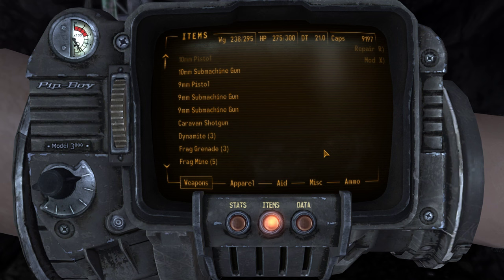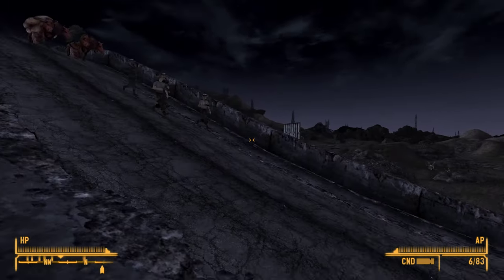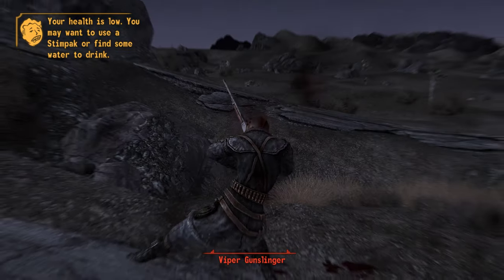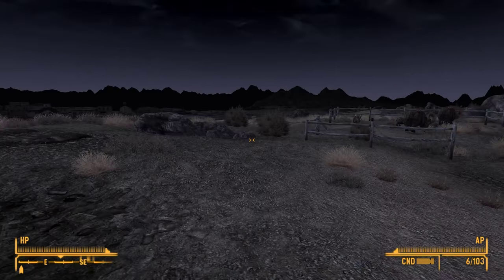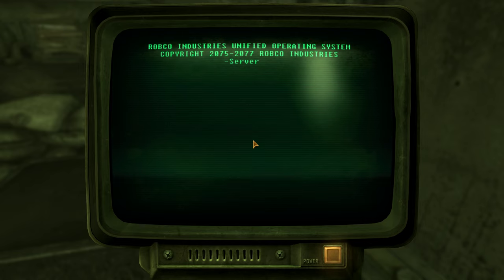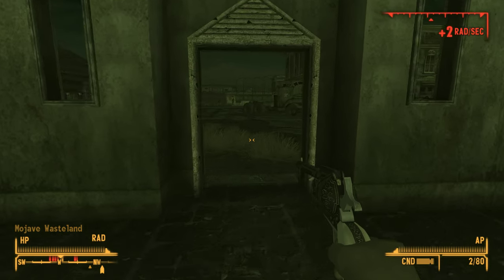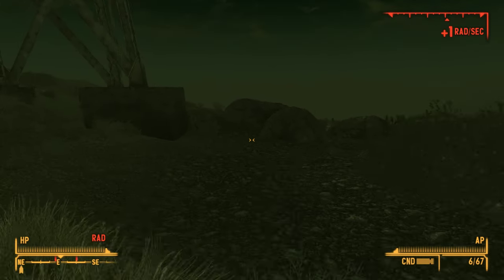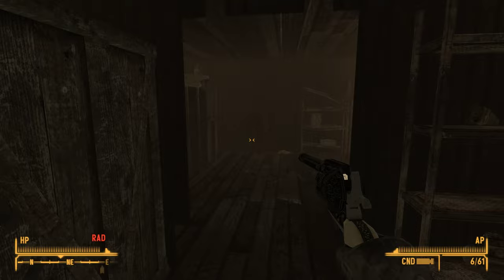1Game1Life Fallout New Vegas: Part 13 - Pickin' Up Rads, 10k Caps, and Level 10!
We get stymied for the first time but at least we're still alive!  Right?